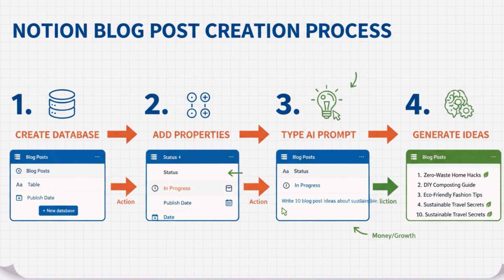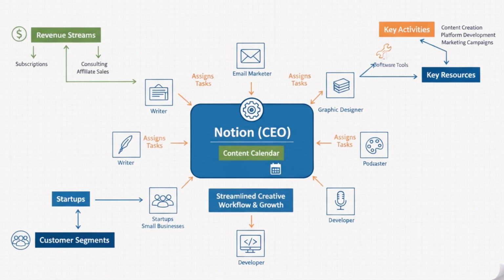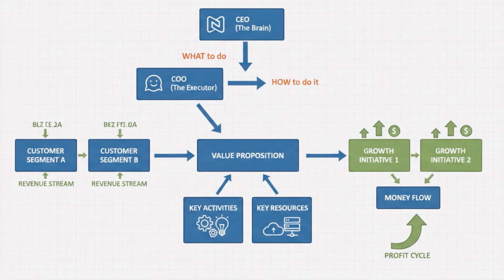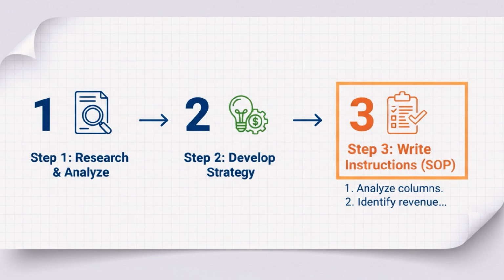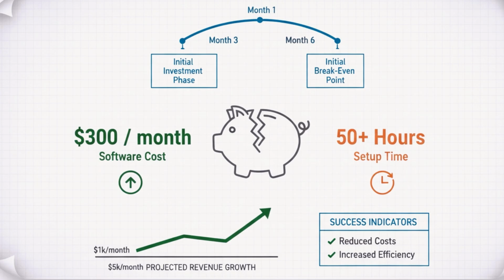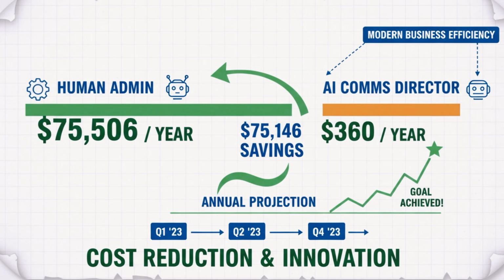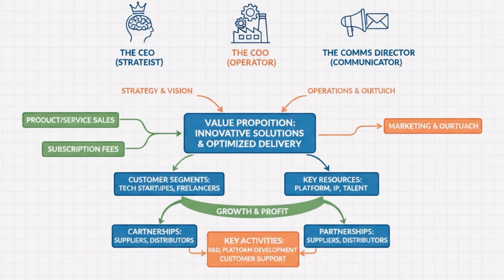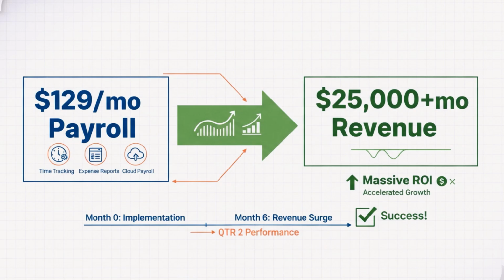How I Run My Entire Business with 3 AI Tools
🎁 FREE: 50 AI Business Ideas That Actually Work

🤖 My complete AI business stack for running a $25k/month one-person business. Learn how to run a business with AI using just 3 tools that act as your digital employees—no team required. This is the complete guide to building a lean, automated company in 2026.

Last month, my business generated $25,811 with a total payroll of just $129. This isn't a gimmick; it's the result of a carefully designed business operating system built on three core AI tools. I've stopped thinking of them as software and started treating them as my employees: a CEO, a COO, and a Communications Director.

This video is a transparent, behind-the-scenes tour of that exact system. I’ll show you how this specific AI business stack allows me to manage high-ticket clients and a digital product business without being overwhelmed. We'll cover the solopreneur productivity secrets that free up my time to focus on high-value work, not busywork.

We'll dive deep into my AI automation workflow, showing you how a task moves from client communication to project management to final execution, all handled by my AI team. This isn't just a list of tools; it's a framework for how they integrate to create a powerful, efficient one-person business. I'll even share the story of the expensive tool I "fired" and why a simpler AI business stack is almost always better.

This is the Notion AI tutorial and ChatGPT Agents guide you need to build real business systems, not just play with new tech.

What you'll learn in this video:
✅ The 3-tool AI business stack that runs my entire $25k/month company.
✅ How to use Notion AI as your business 'CEO' for strategy and project management (no tech skills needed).
✅ A step-by-step workflow showing how these AI 'employees' work together seamlessly.
✅ The one popular tool I 'fired' and why a simpler system is more profitable.
✅ How to use Superhuman AI and ChatGPT Agents to automate 80% of your daily tasks.

⏱️ Timestamps:
0:00 - The $25k/Month Business with a $129 Payroll
0:45 - Tool #1: The 'CEO' (Notion AI for Strategy)
3:45 - Tool #2: The 'COO' (ChatGPT Agents for Execution)
7:15 - Tool #3: The 'Comms Director' (Superhuman AI)
9:45 - The Expensive Tool I 'Fired' (Why Simpler is Better)
11:15 - How The Full AI Business Stack Works Together (A Day in the Life)

📦 Resources:
🎁 FREE: 50 AI Business Ideas (with income potential + tools)

💬 Which of these 3 AI 'employees' would help your business the most right now? The CEO, COO, or Comms Director?

❓ Frequently Asked Questions:

Q: Can I really run a business with AI using this stack?
A: Absolutely. This AI business stack is designed for solopreneurs and small teams to manage complex operations like client projects, content creation, and communication without needing a large human team. It's about working smarter, not harder.

Q: How much does it cost to start with these AI business tools?
A: The initial cost is relatively low. Notion has a robust free tier, and its AI features are an affordable add-on. ChatGPT Plus is around $20/month, and Superhuman has a monthly fee. Compared to hiring a single employee, the entire stack costs less than a few hours of their time.

Q: Do I need technical skills for this AI automation workflow?
A: No. All three tools are designed for non-technical users. This guide focuses on a "no-code" approach. If you can write an email and create a to-do list, you have all the technical skills required to implement this system.

About New AI Hustle:
We teach practical AI business strategies for non-technical entrepreneurs. No hype. No fake promises. Just actionable education.